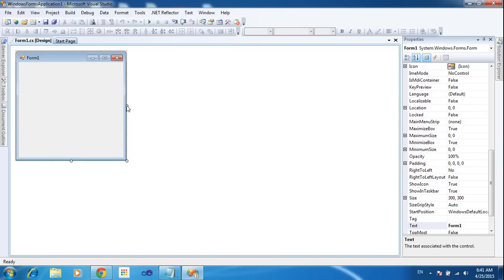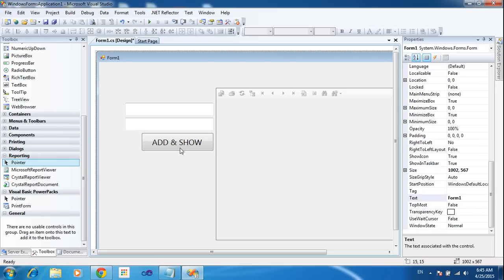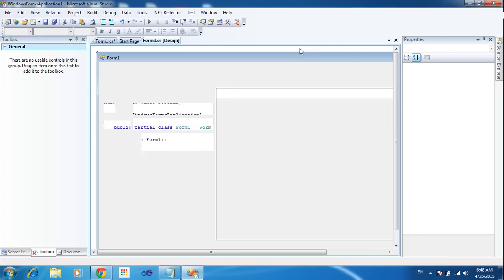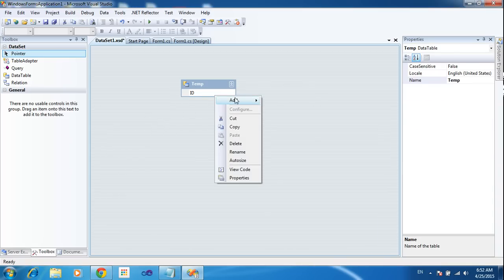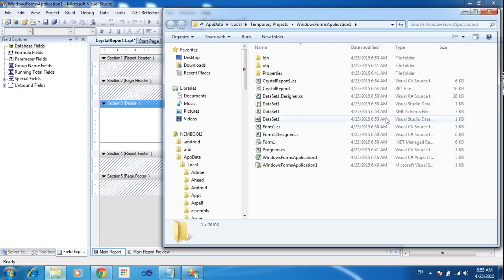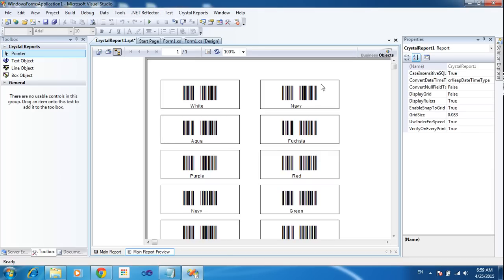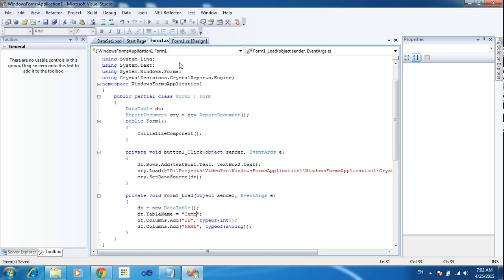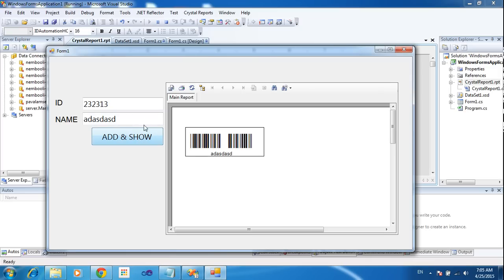Generate Barcode in Crystal report without database - ( business report software )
crystal reporting tool help to generate barcode in c sharp. This video we teach to learn c# programming without database, we can make barcode printing in crystalreport